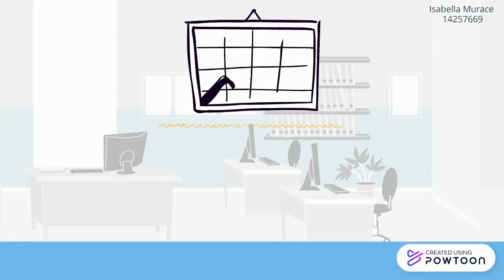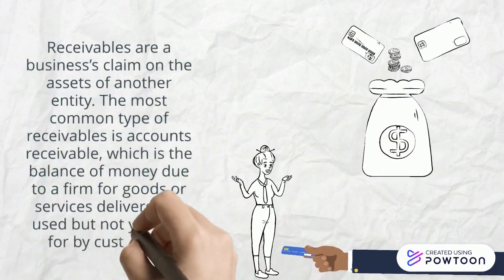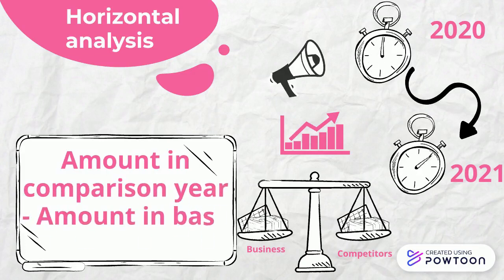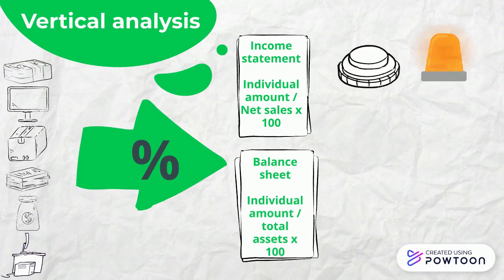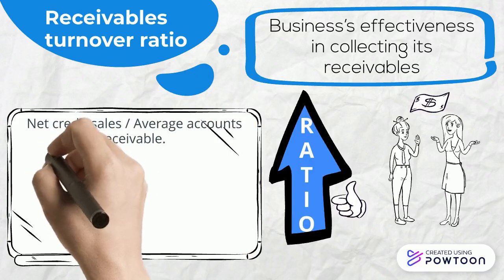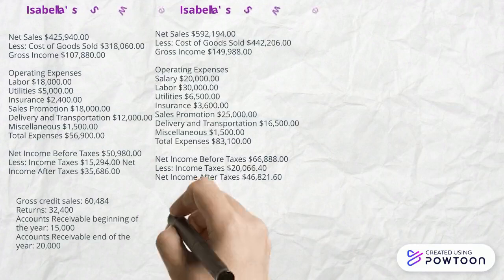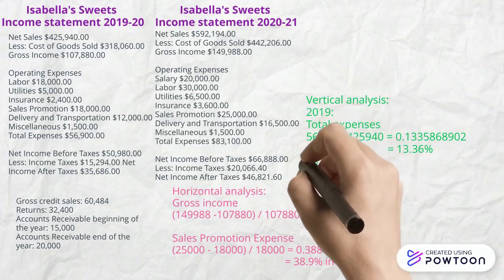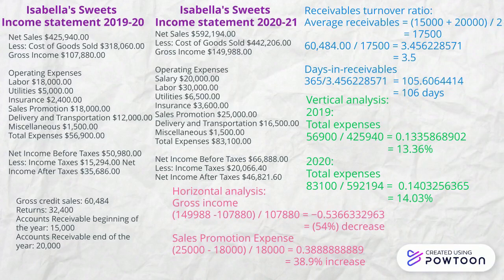Accounting Screencast - Analysing Receivables